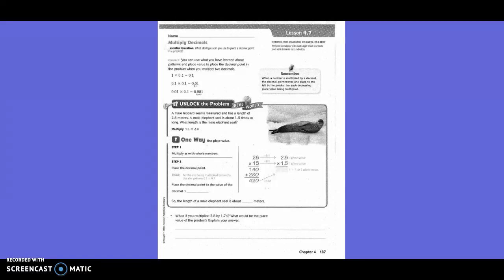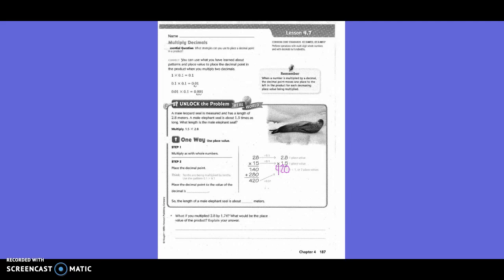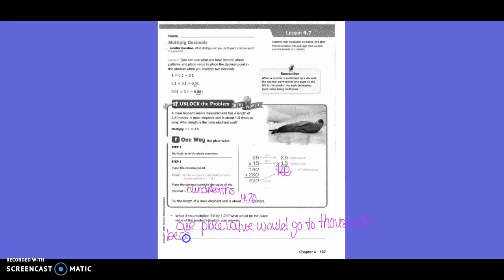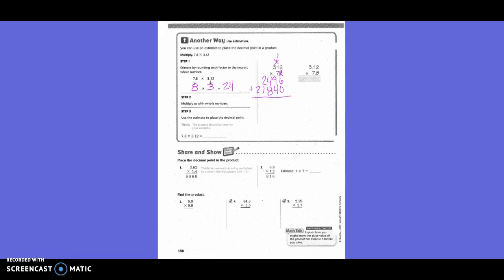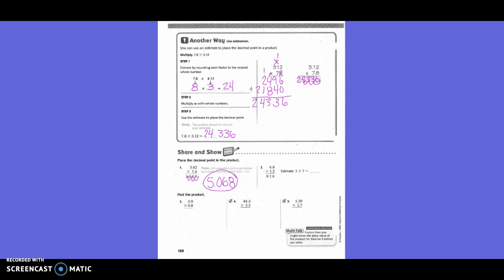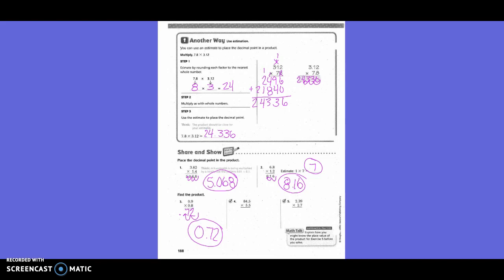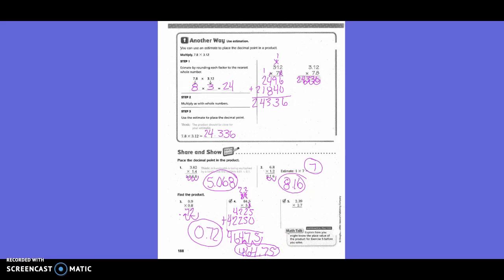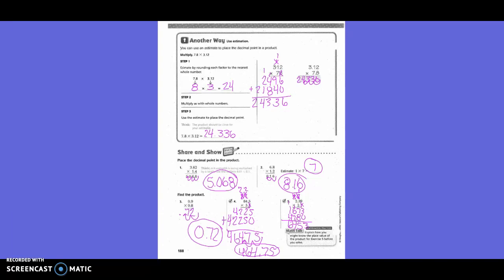Lesson 4.7: Multiply Decimals (5th)